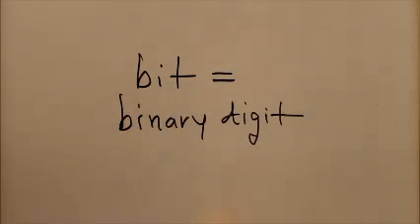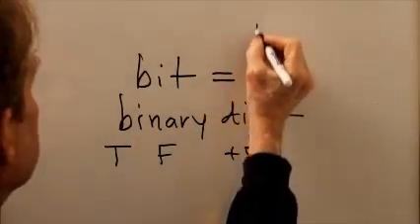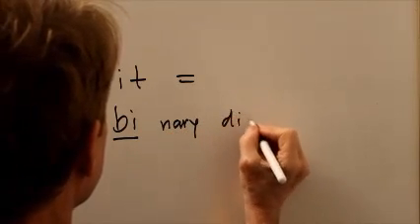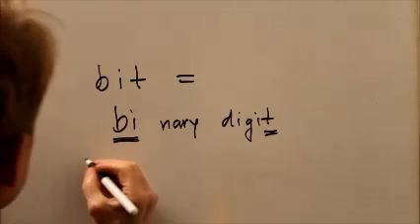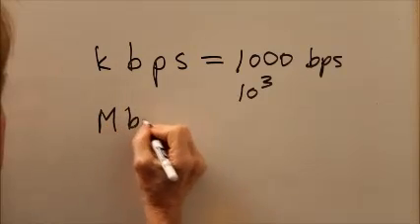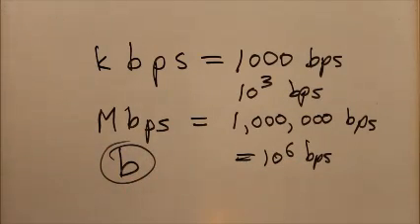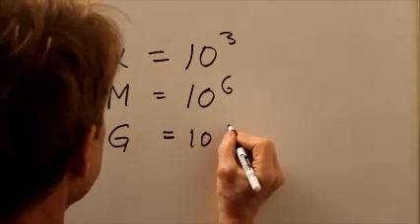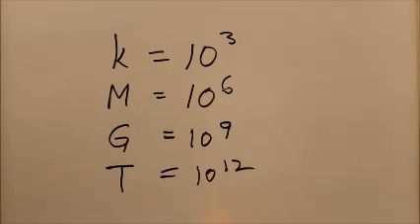Teach Yourself EE Exam Q 81